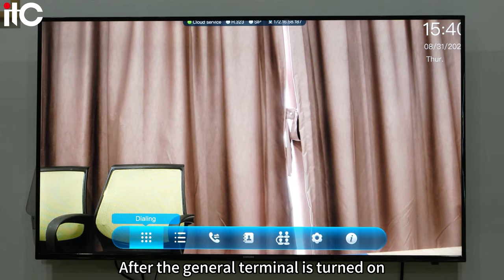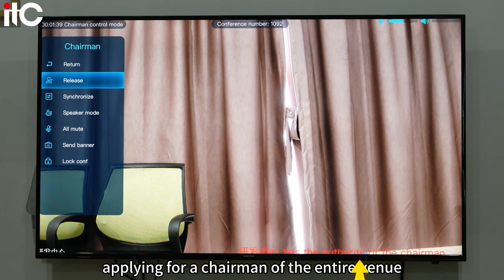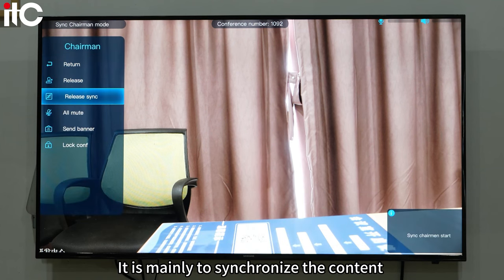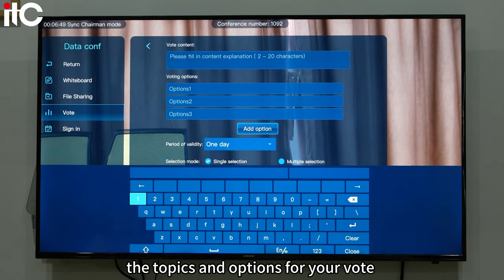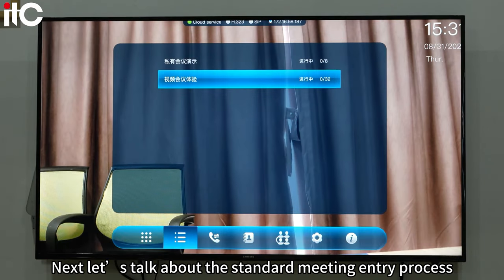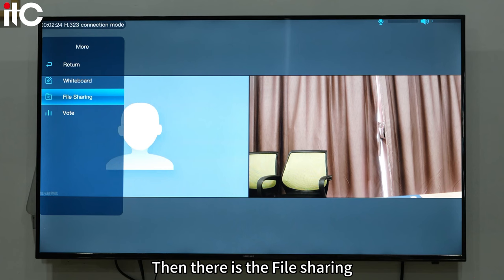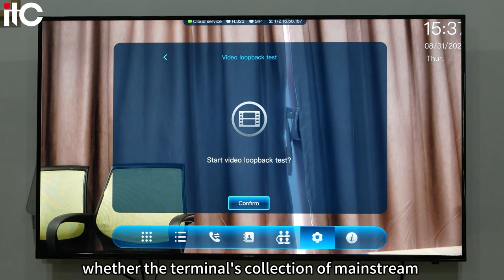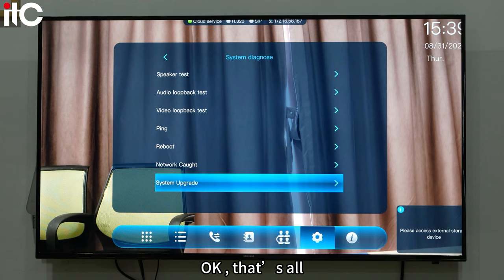Remote Video Conference System - Video Terminal Function Introduction